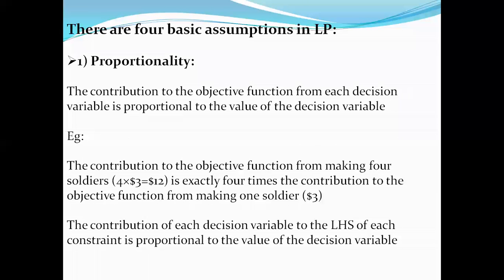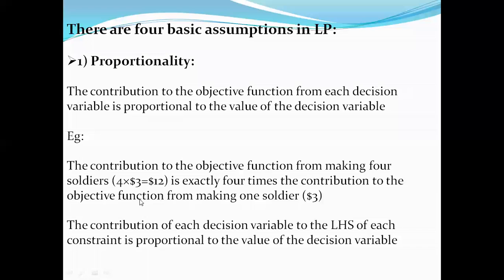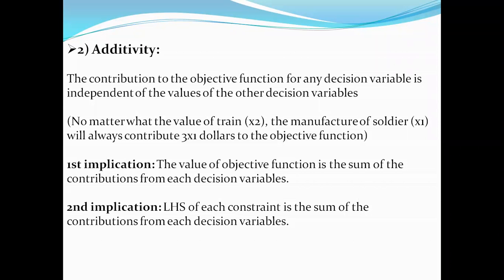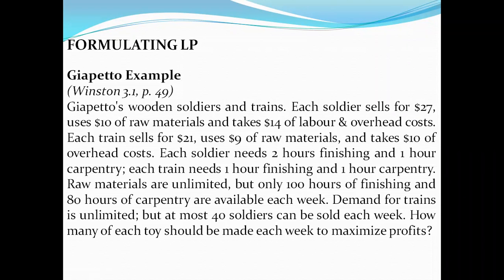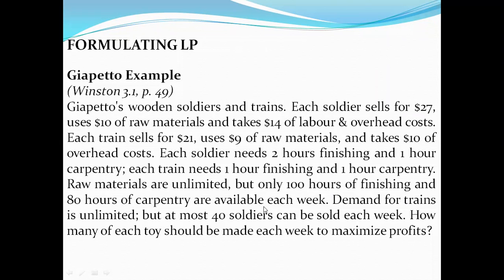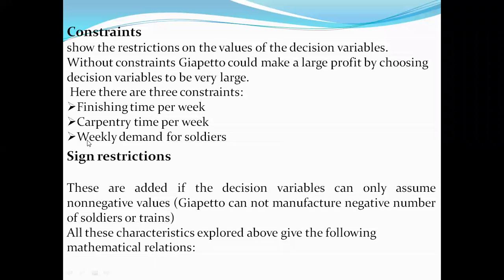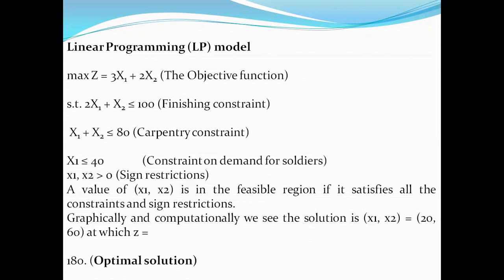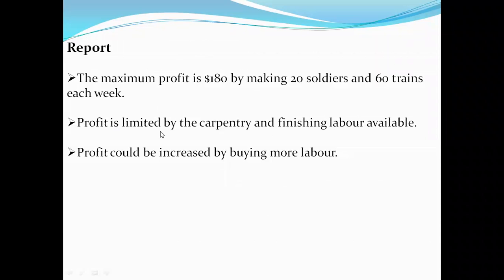Lecture class 4 Linear Programming of OR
Linear Programming Technique application has discussed in this class video.